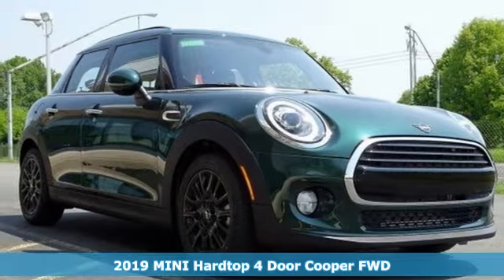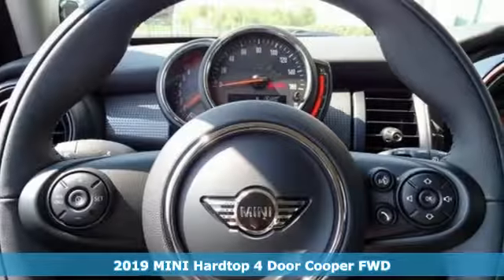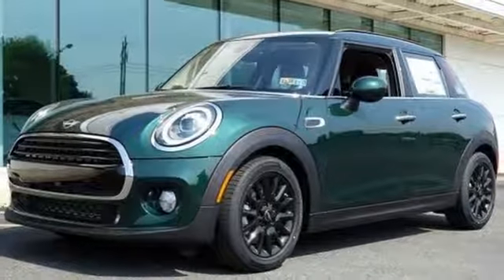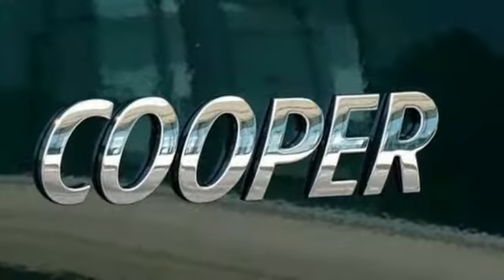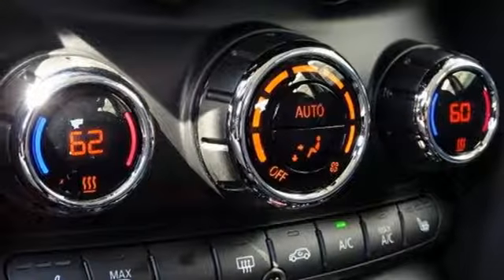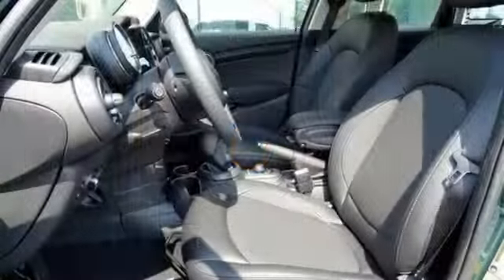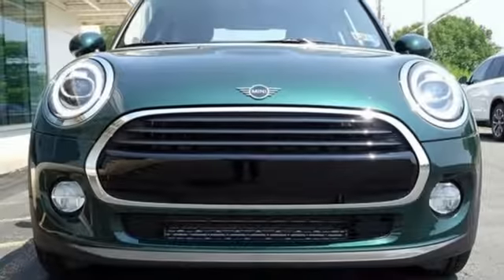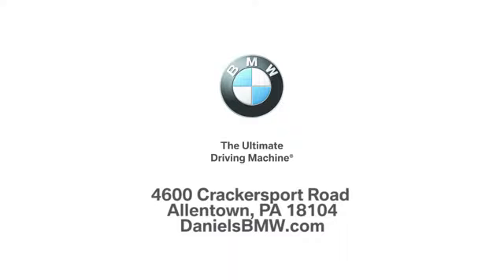New 2019 MINI Cooper Signature Line Hardtop 4 Door Allentown PA Lehigh Valley, PA 2F93188 - SOLD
Year: 2019
Make: MINI
Model: Cooper Signature Line Hardtop 4 Door
Engine: 1.5 L
Transmission: Manual
Color: British Racing Green Metallic
Interior: Carbon Black
Stock #: 2F93188
VIN: WMWXU1C54K2F93188

Address:
4600 Crackersport Road